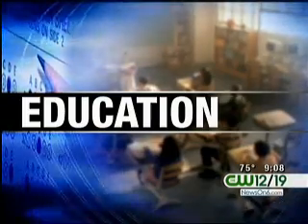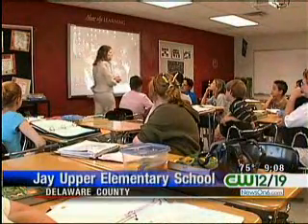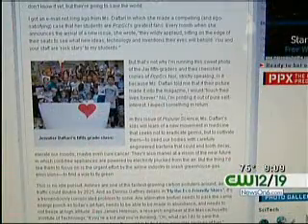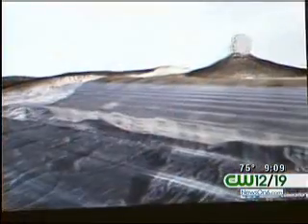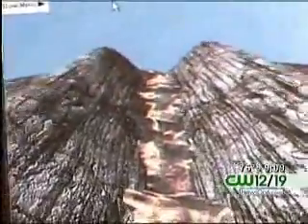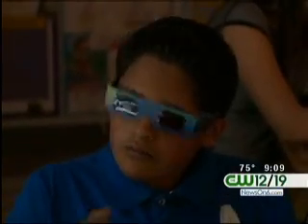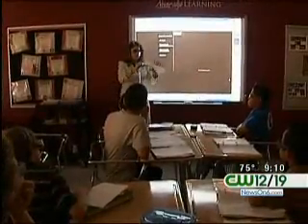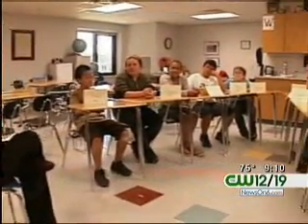Project 3D-VIEW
Project 3D-VIEW students build conceptual understanding of each of Earth's spheres: the Lithosphere (land), Hydrosphere (water), Atmosphere (air) and Biosphere (life), before considering the Earth as a system in the culminating Earth Systems Unit. Below are sample lessons and 3D elements showing how 3D technologies seamlessly integrate with science content as part of the core curriculum, all for improved understanding.